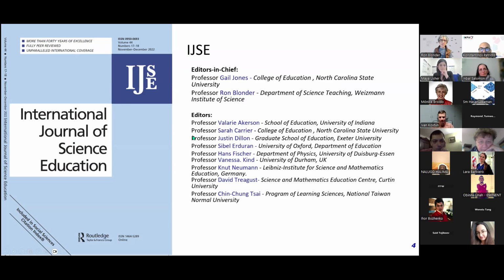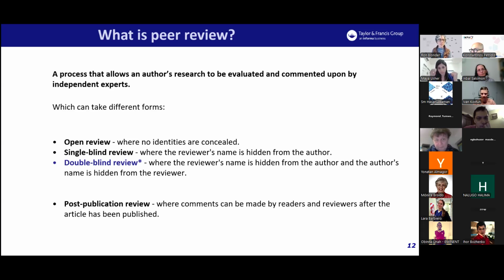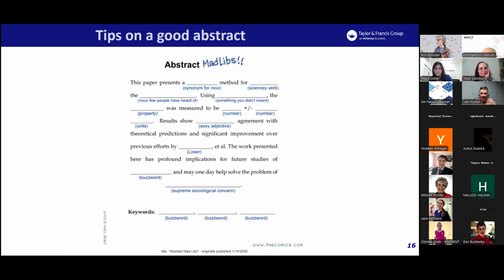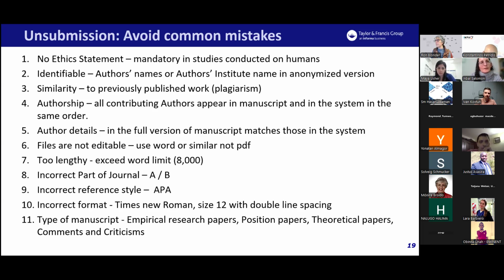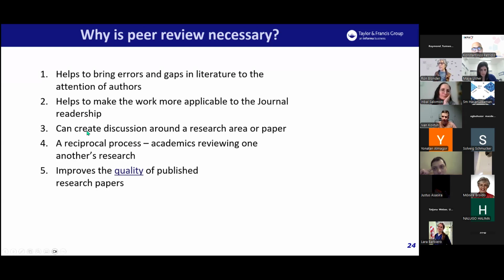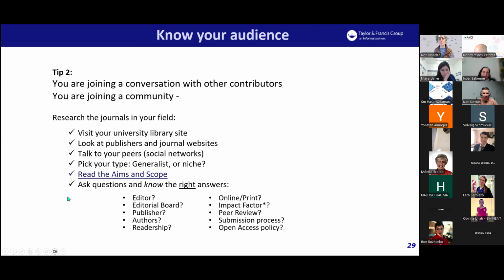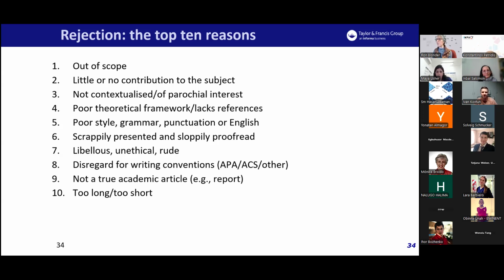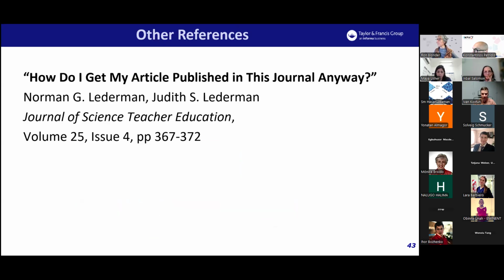How to Publish your Research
Understanding the process of submitting work to a journal is a crucial research skill ensuring successful dissemination of scientific findings. This skill encompasses knowledge of selecting appropriate journals, adhering to submission guidelines, and preparing manuscripts according to editorial standards. Familiarity with the submission process enhances the efficiency and effectiveness of manuscript preparation, reducing the likelihood of errors and rejections. It also involves understanding the peer review process, addressing reviewers' feedback, and navigating revisions. Mastery of this process increases the chances of publication, thereby enhancing the visibility and impact of the research. Knowing how to submit work to a journal is essential for advancing academic careers and contributing to the scientific community.

follow IMPACT: ERASMUS Virtual Exchange project: Inter-Mediterranean Peace And CollaboraTion